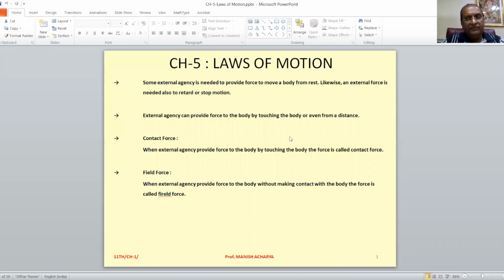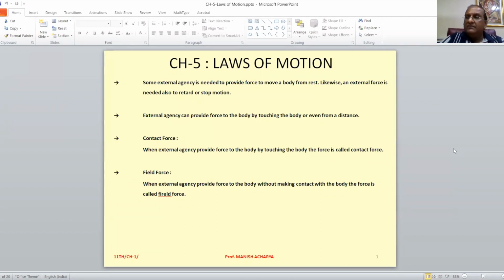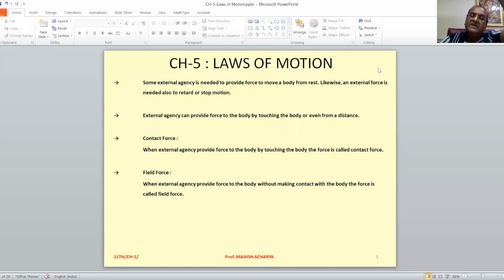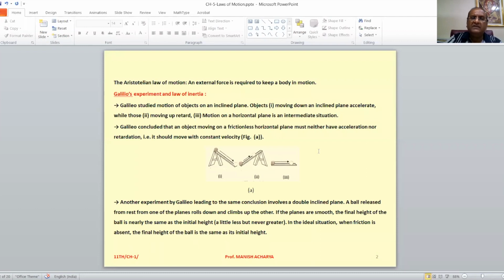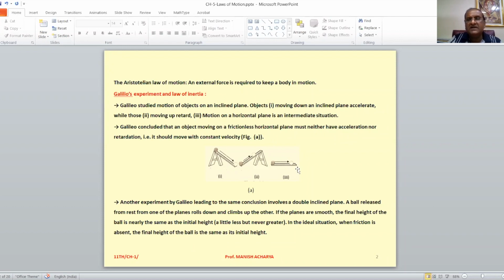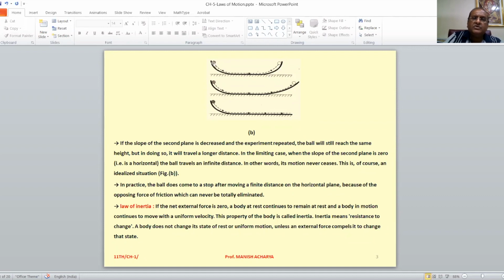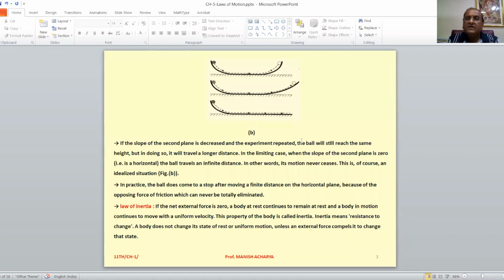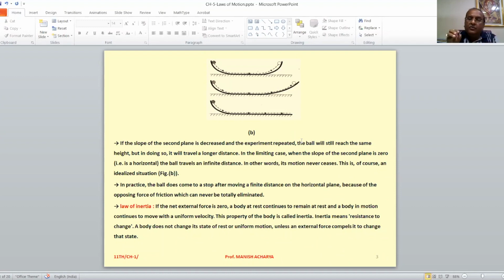Laws Of Motion, Aristotle's Fallacy, The Law Of Inertia